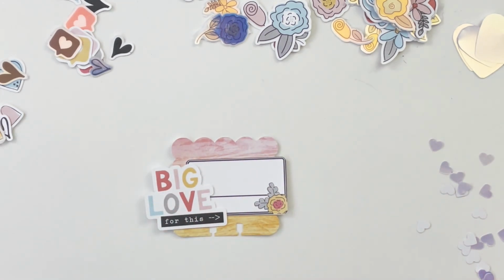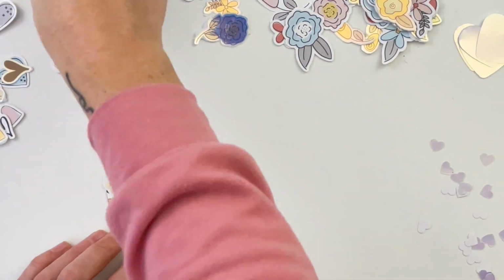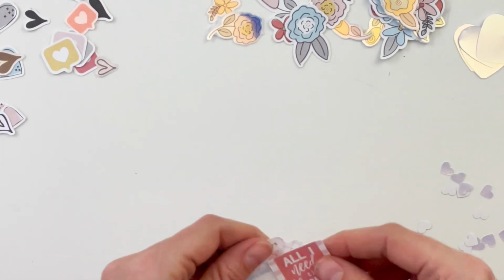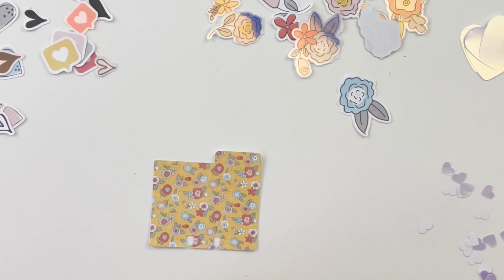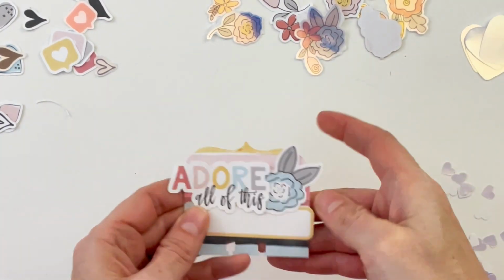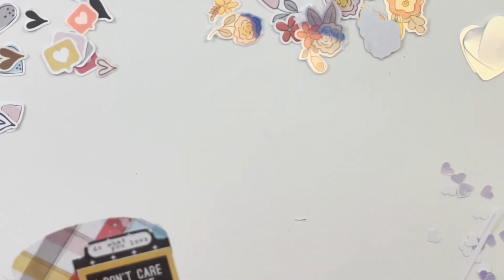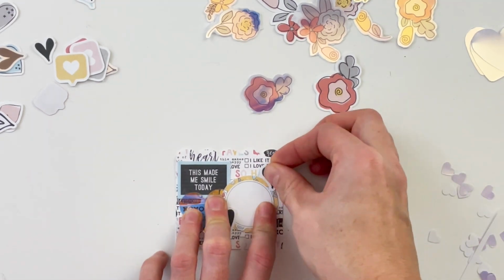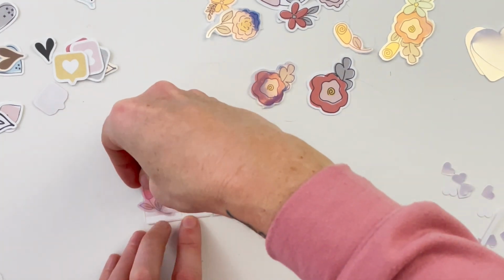TRDDIYYourScraps: 9 Mini Memorydex Cards using The Love List!